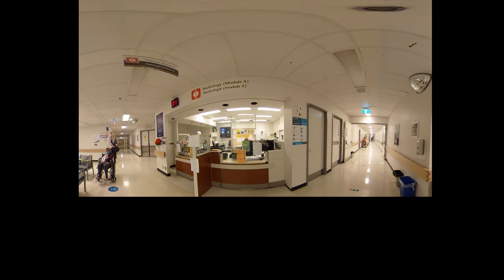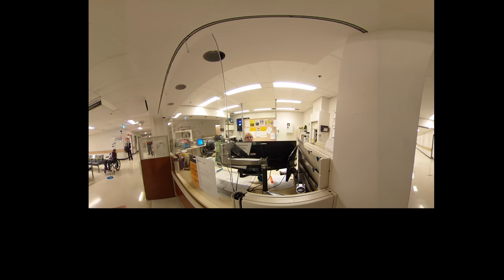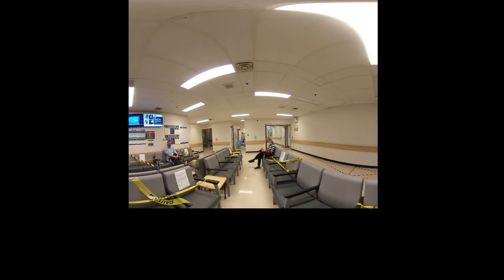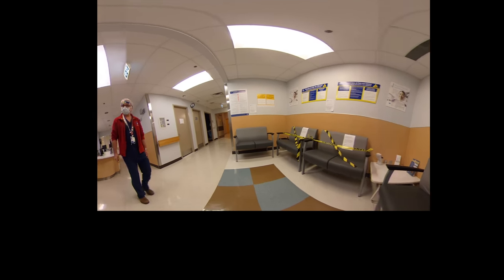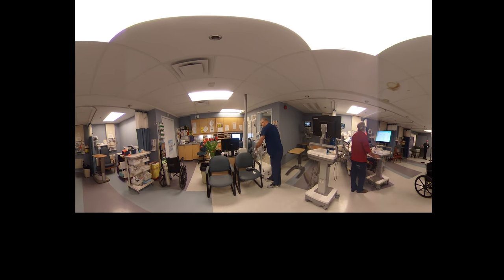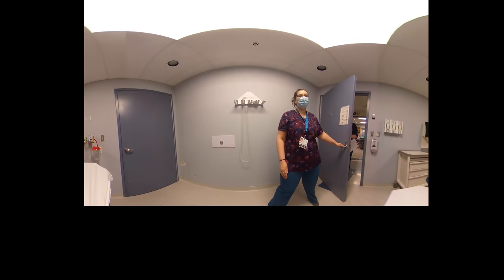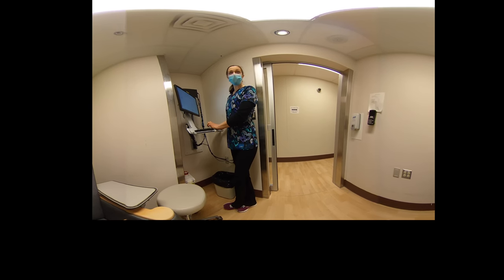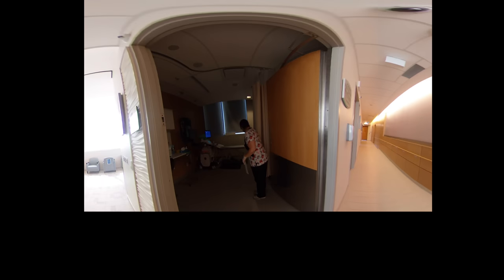Diagnostic Imaging at TOH-General: Your Virtual Visit during the pandemic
This virtual reality video tour of the Department of Imaging at The Ottawa Hospital (TOH) to highlight the new procedures we have in place during the COVID-19 pandemic to keep you safe during your appointment. It’s filmed from the view of a patient while showing different processes you can go through as a patient while attending one or more of the following imaging appointments: X-ray, CT Scan, Angiography, Ultrasound, MRI or Breast Exam at TOH General Campus.

X-ray: 3:24
CT: 4:40
Angiography: 5:33
Ultrasound: 6:34
MRI: 6:55
Breast Health: 7:42

Director: Jennifer Dale-Tam, Simulation Educator, TOH
Videographer & Editor: Kaitlin Endres, Simulation Technician, TOH
Producer: Dr. Glenn Posner, Medical Director, Simulation Patient Safety Program, TOH
Objectives:

1. To provide information on what to expect during your visit for your imaging appointment (X-Ray, CT, MRI, Angiography, Ultrasound or Breast Exam);
2. Decrease your anxiety related to the “unknown”;
3. Answer questions and address concerns;
4. Inform you of our routines and practices during COVID-19.

Content Experts:
Dr. Richard Aviv, Chair, Head of Medical Imaging, TOH
Dr. Carole Dennie, Radiologist, TOH
Dr. Jean Seely, Radiologist, TOH
Paul Healey, Manager, CT Scanning, TOH
Ellen (Odai) Alie, Manager, Breast Imaging, TOH
Ines Lonz, Manager, Nuclear Medicine and MRI, TOH

Actors:
X-Ray Technologist: Maryanne Rivet
Angiography Nurse: Yves Anglehart
CT Technologist: Micheline Dupras
Ultrasound Technologist: Darren Pearson
MRI Technologist: Jenny Presta
Rose Ages Breast Health Centre Clerk: Meagan Metcalfe
Breast Exam Technologist: Carolle Anderson